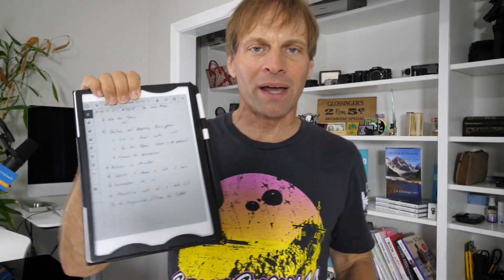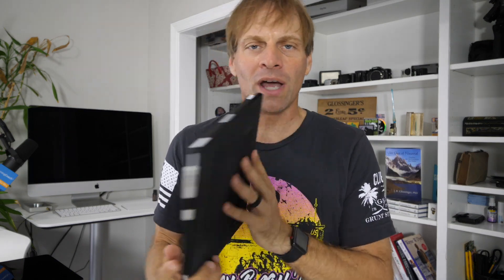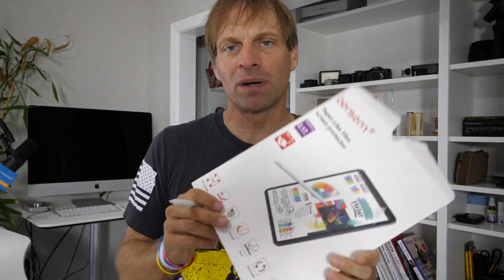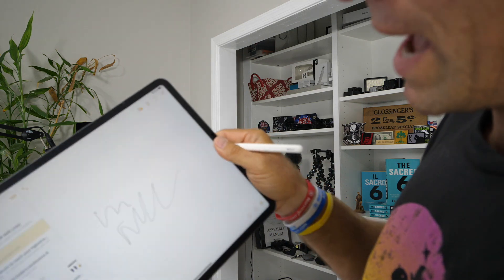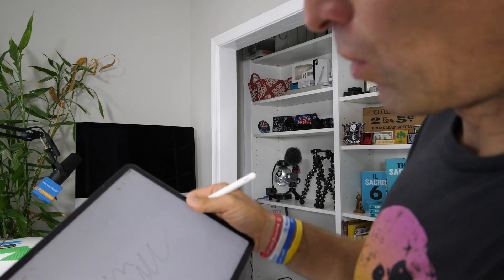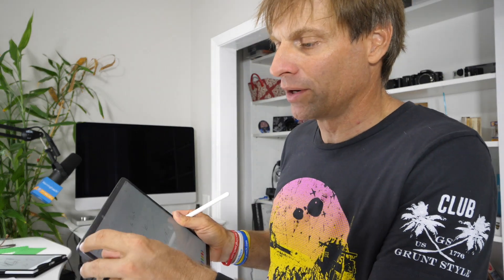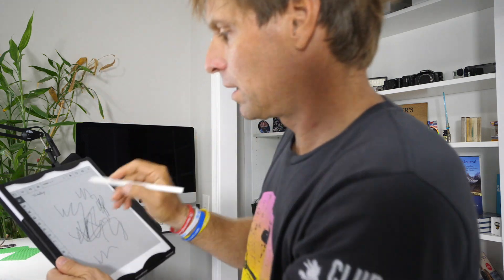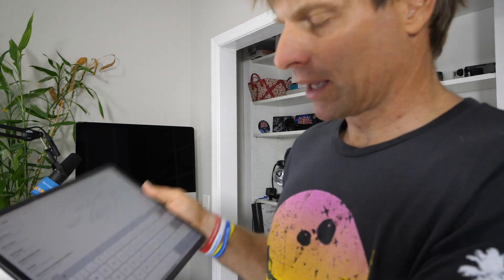ReMarkable vs iPad Pro Paperlike Handwriting Experience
ReMarkable iPadPaperlikeThis video is about Remarkable vs iPad with Paperlike and how they work for notetaking and handwriting